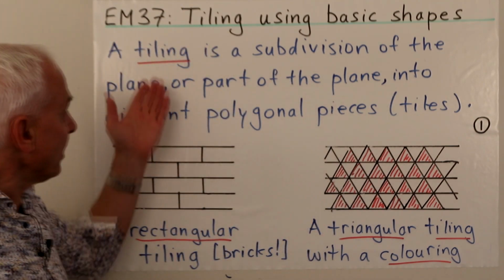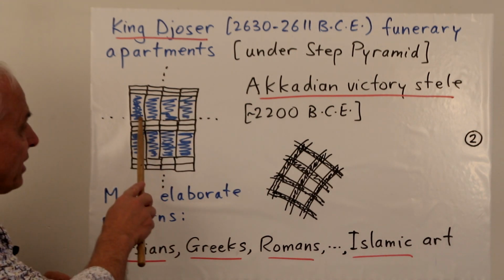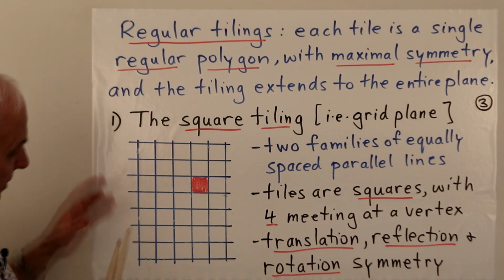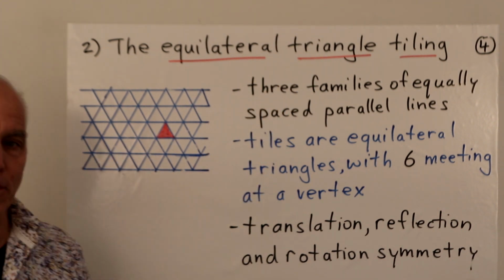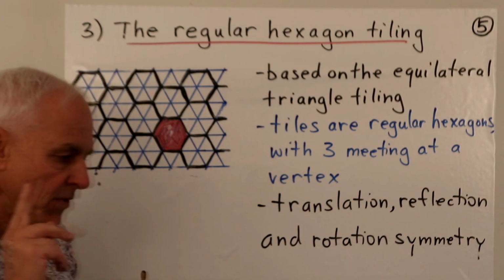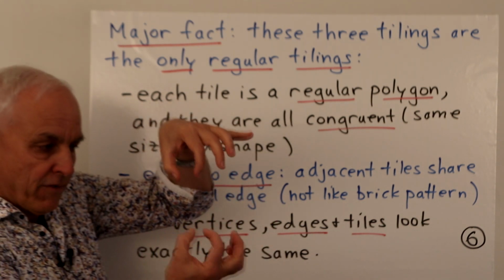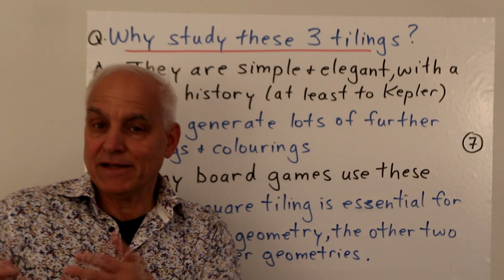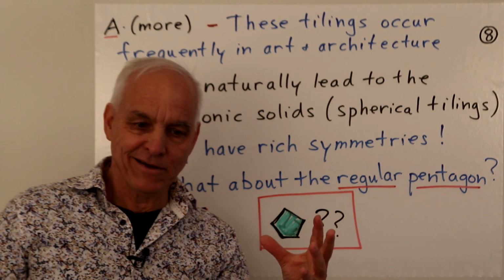Regular tilings of the plane | Elementary Mathematics (K-6) Explained 37 | N J Wildberger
There are three famous regular tilings of the plane, and young people can happily learn about them. They are pleasing, made up of just one tile, which is itself a regular polygon, and have maximal symmetry. Curiously, the underlying tiles are the regular triangle (equilateral triangle), the regular quadrilateral (square) and the regular hexagon.

But what about the regular pentagon?? That is a very good question, with a range of possible answers!